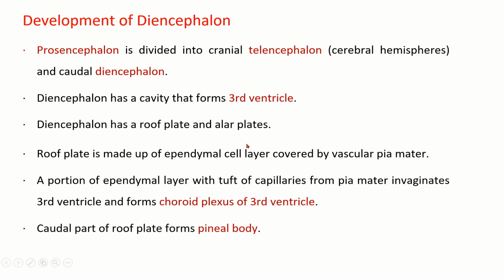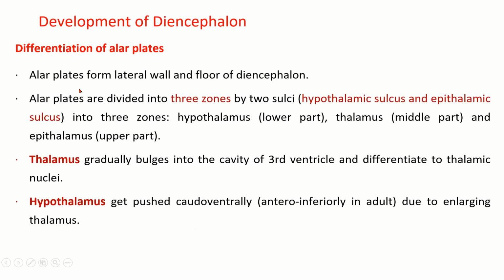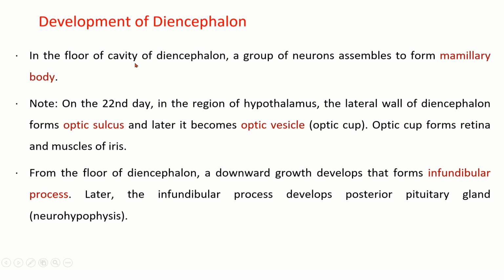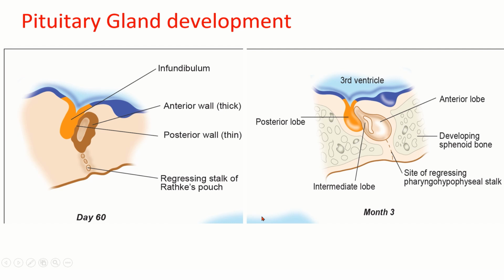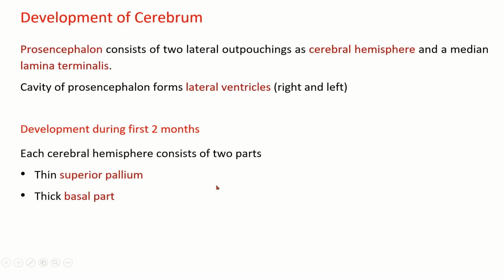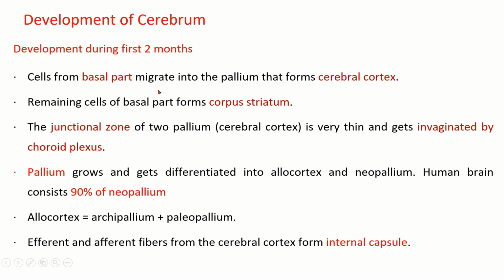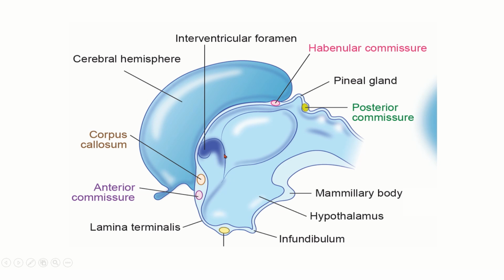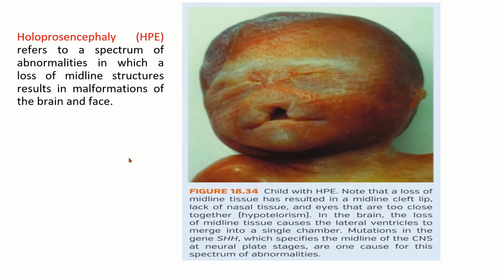Development of CNS 4 Telencephalon and Diencephalaon